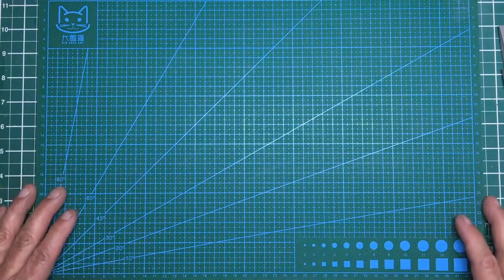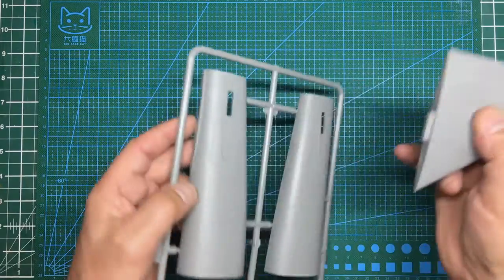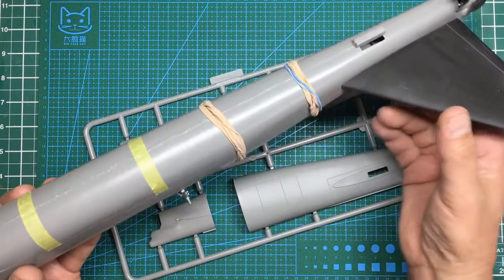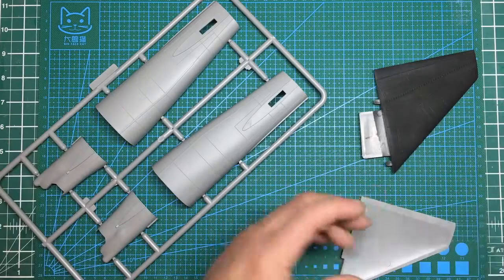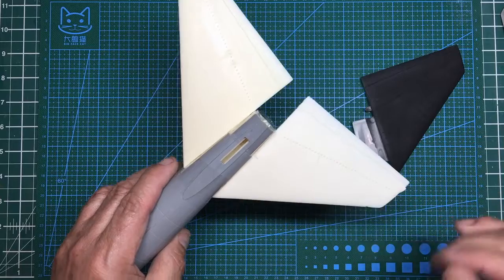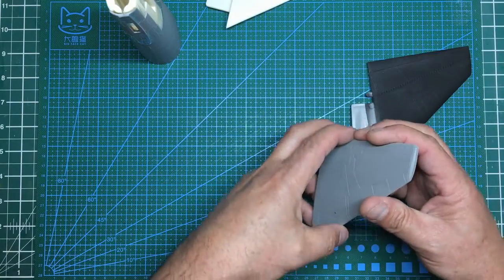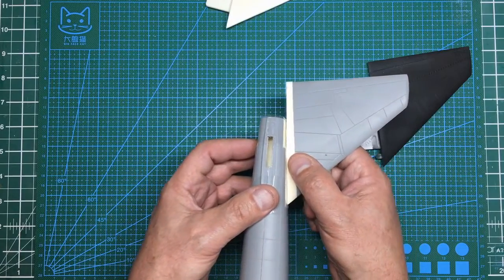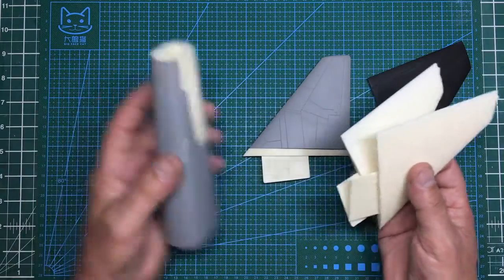B-52 Corrected Tailplanes.. What would you like?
I am going to show you the options I am making for the Modelcollect B-52 kits in 1/72 scale to correct the inaccurate stabilisers in all the kits variants.